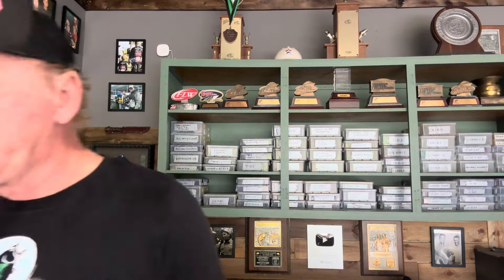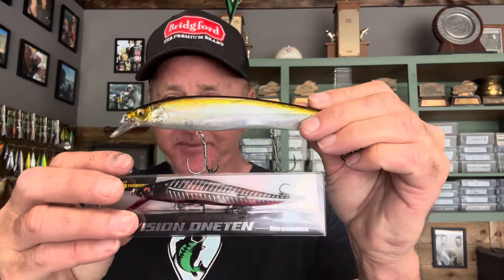Giving This May Jerkbait Technique Away Is Going To Get Some Anglers Mad At Me…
Randy talks about his favorite main jerk bait technique…angling

Please use and bookmark my taco warehouse link below if you’d like to order any fishing gear or some of the jerk bait I talked about in this video. Thank you very much!

My tackle warehouse, Kanata link…

￼book an on the water lesson with me by going to my Facebook page Randy Blaukat professional angler and shoot me a private message. Thank you!